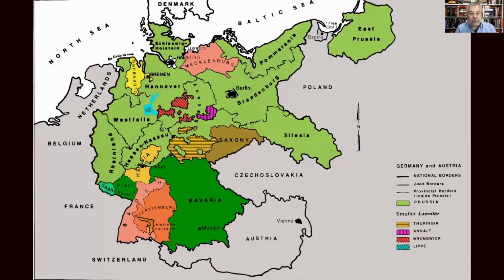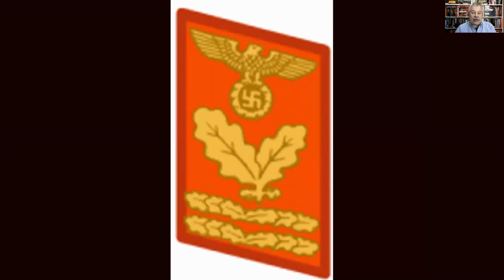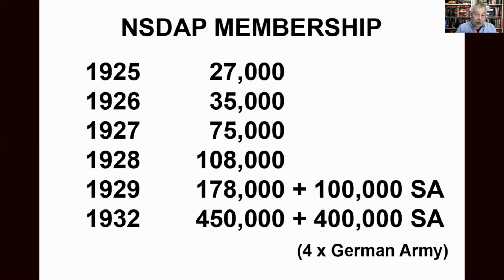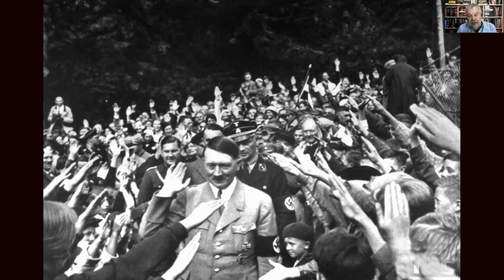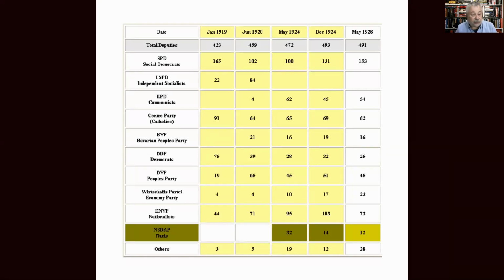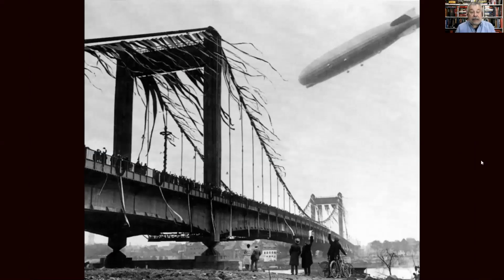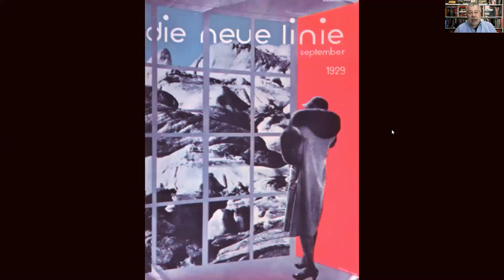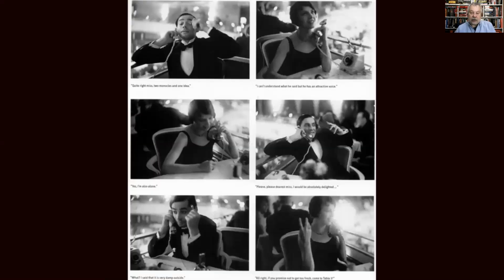Lecture 3 [Part 2] History of the Third Reich - Rise of the Nazi Party